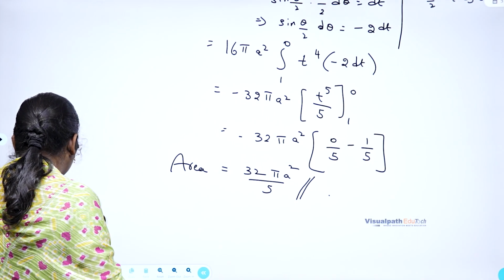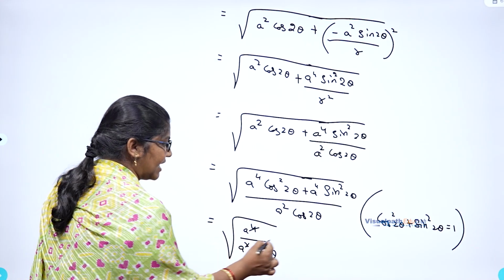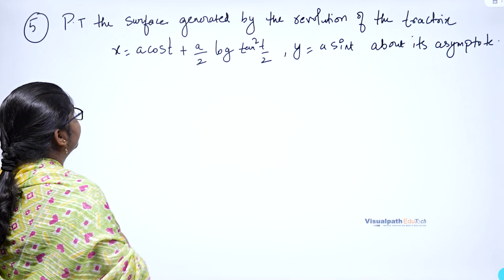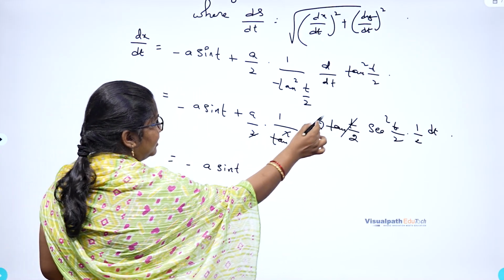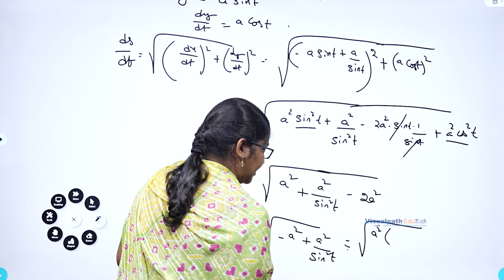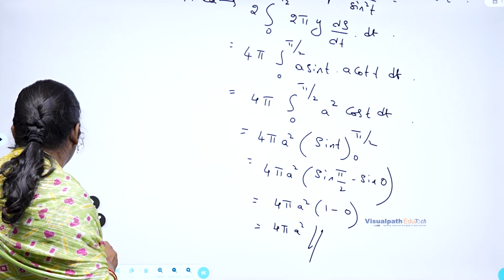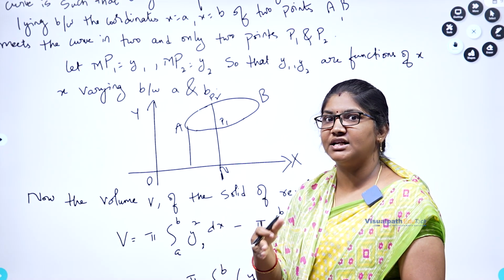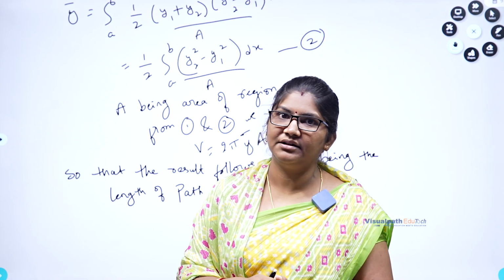Differential and Integral Calculus | Unit 04 B.Sc Mathematics 1st Year Sem 1 Surface of Revolution3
Differential and Integral Calculus | B.Sc Mathematics (MPC) | Conceptual & Theoretical Explanation

Differential and Integral Calculus is a core subject in the B.Sc Mathematics (MPC) degree program, forming the foundation for higher studies in mathematics, physics, and engineering. This subject deals with the study of rates of change, limits, continuity, differentiation, and integration, which are essential tools for mathematical modeling and problem-solving.

In this video, the concepts of calculus are explained in a clear and systematic manner, with special emphasis on theory and fundamental principles. Differential calculus focuses on derivatives and their applications, while integral calculus deals with integration techniques and their applications in finding areas, volumes, and solutions to real-world problems.

The lecture is designed to help students understand both the conceptual background and the academic importance of calculus. These concepts are widely applied in science, economics, mechanics, and optimization problems. The content is aligned with the B.Sc MPC syllabus and is useful for semester examinations and competitive exams.

This video is ideal for students who want to strengthen their mathematical fundamentals and develop analytical thinking. Clear explanations and structured presentation make complex topics easier to understand.